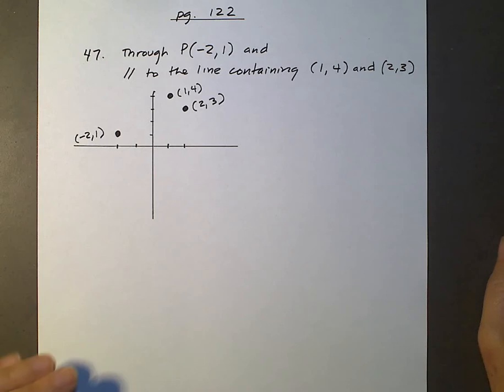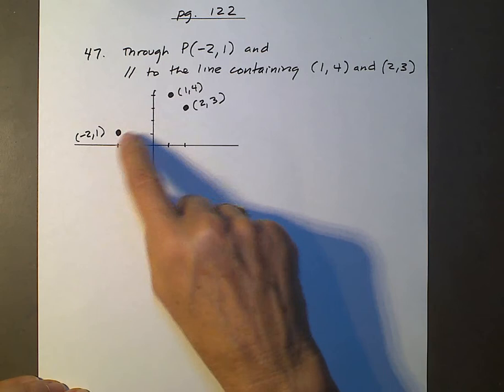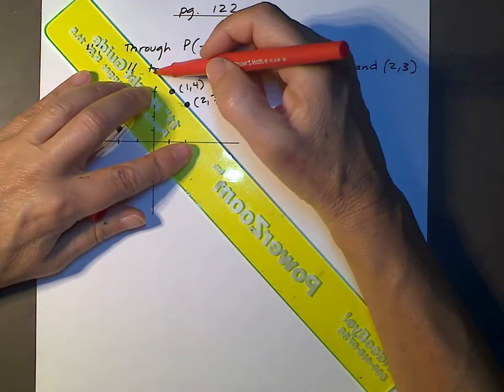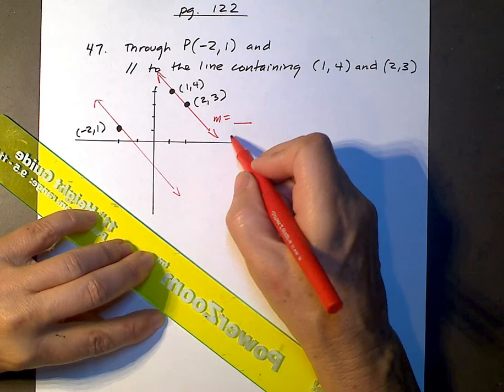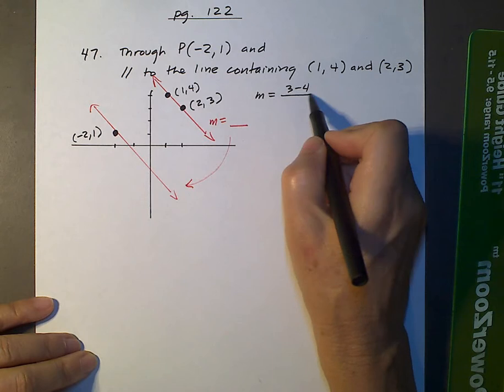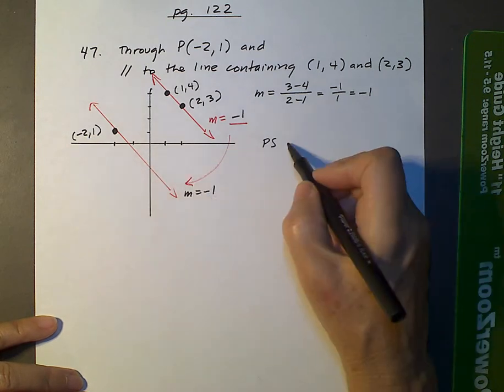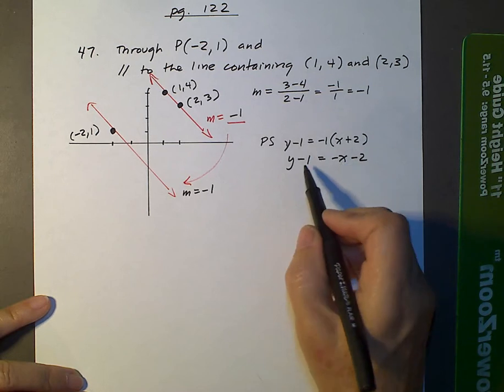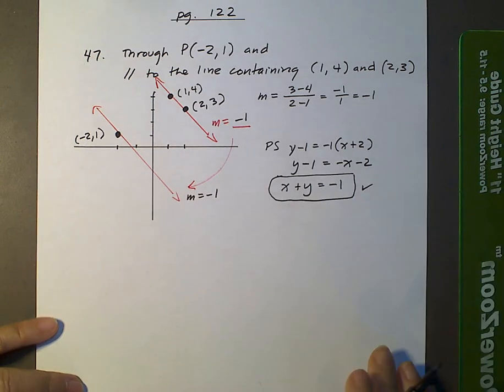pg. 122 #47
[HoverCam Flex]